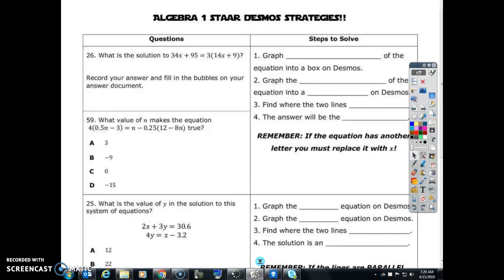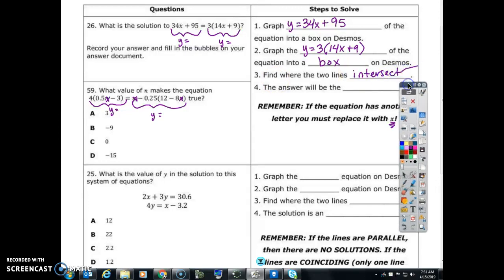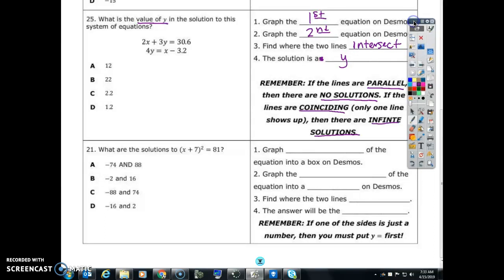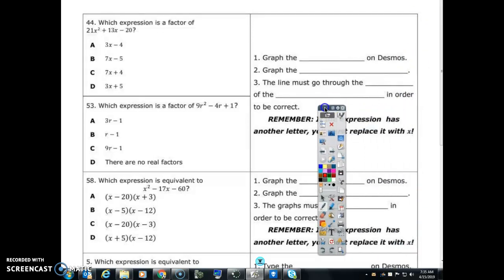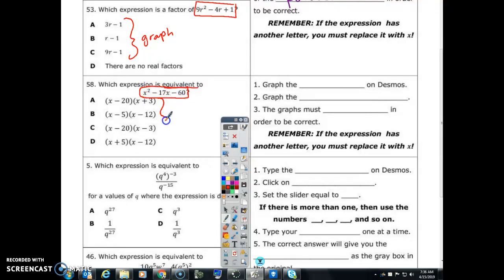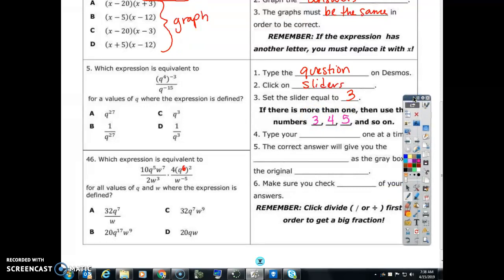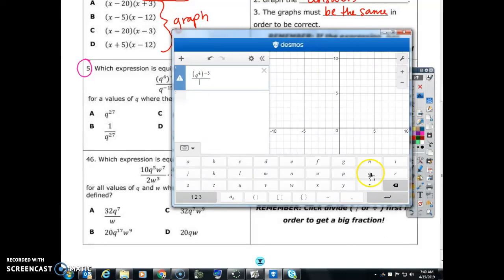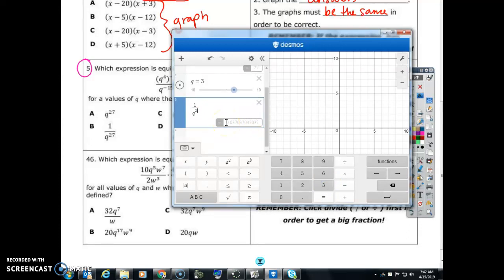STAAR Review Solving